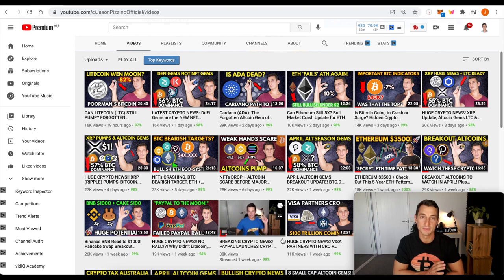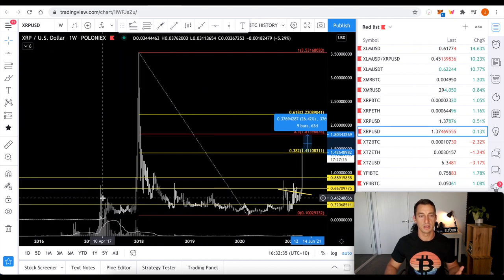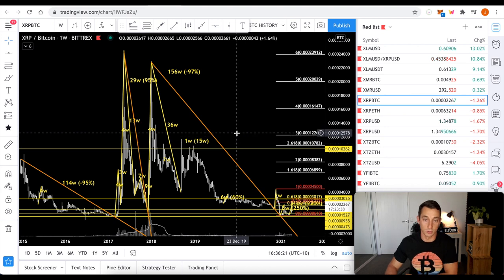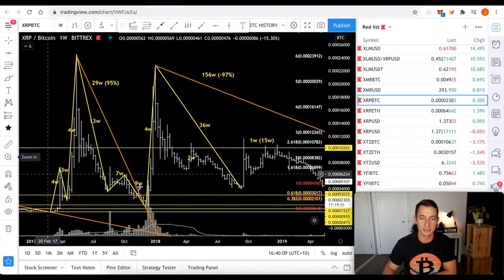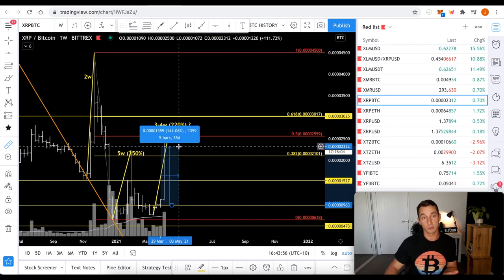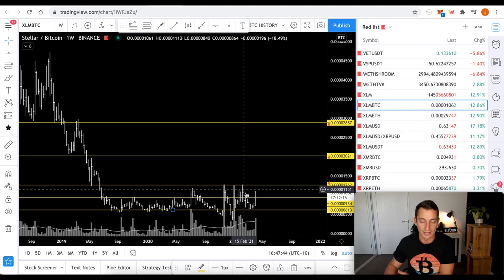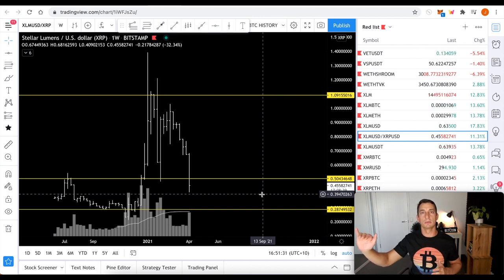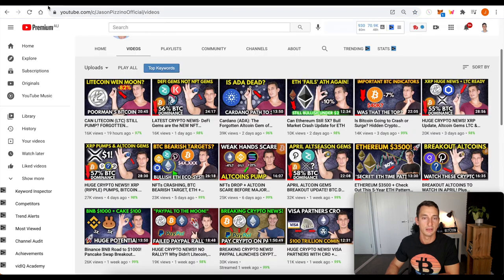Is It TOO LATE to BUY XRP (RIPPLE)? Macro Time & Price Prediction Analysis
Is it TOO LATE to buy XRP (Ripple)? In this video, we break down the data on XRP vs USD, XRP vs Bitcoin and XRP vs XLM to determine possible turning point dates and HOW LONG the PUMP may last!

⏰ Timestamps ⏰
00:00 Hopium-Free XRP Analysis
01:46 DON’T MARRY IT! XRP Trade Setup
03:24 XRP (Ripple) Macro Analysis
15:45 XLM (Stellar) Macro Analysis
17:39 XLM vs XRP
24:42 XRP and XRP vs XLM Summary